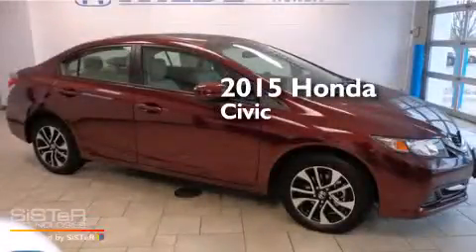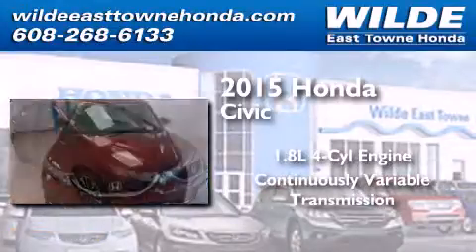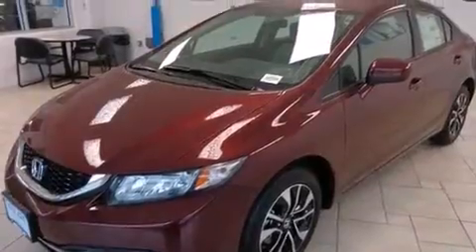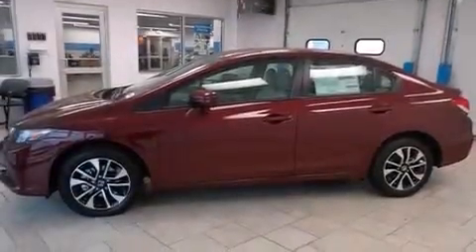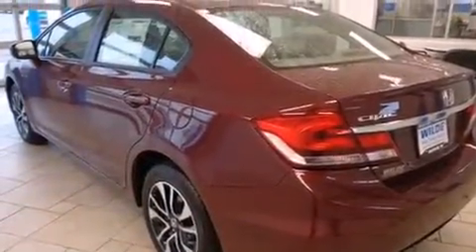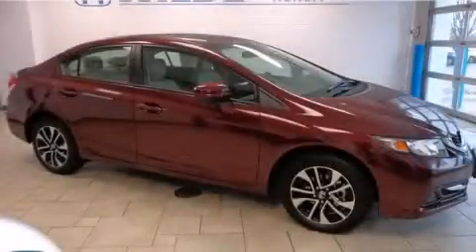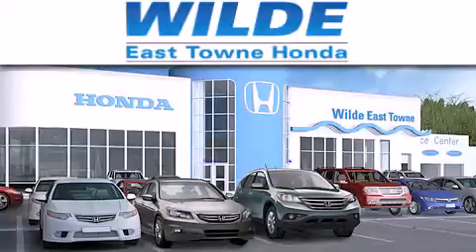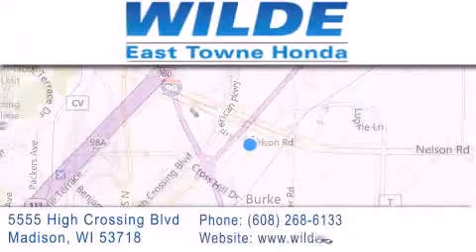2015 Honda Civic Monona WI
We have been honored to serve the Madison WI area , we promise that your experience at our dealership will exceed your expectations ! Year : 2015 Make : Honda Model : Civic Engine : 1.8L 4 cyls Trans . : CVT (Continuously Variable) Exterior : Crimson Pearl Interior : Beige w/Cloth Seat Trim Stock : 14017 Wilde East Towne Honda 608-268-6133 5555 High Crossing Blvd.